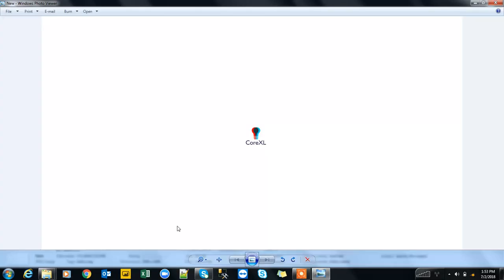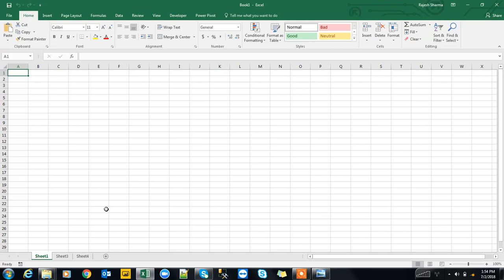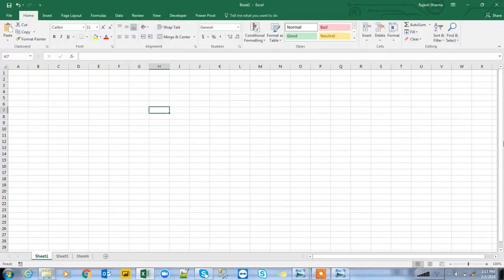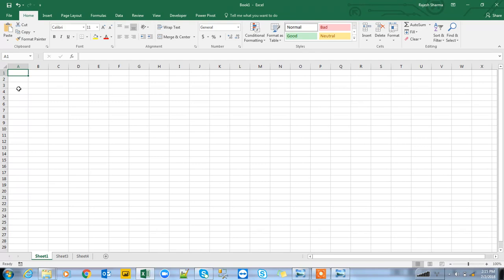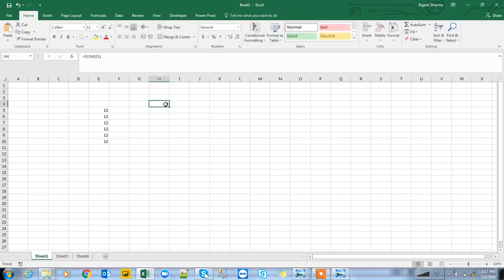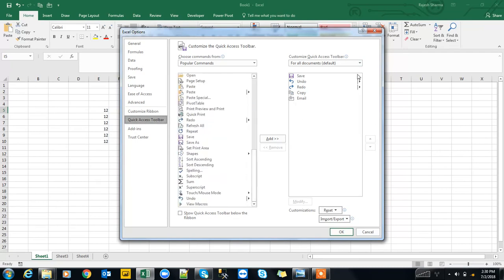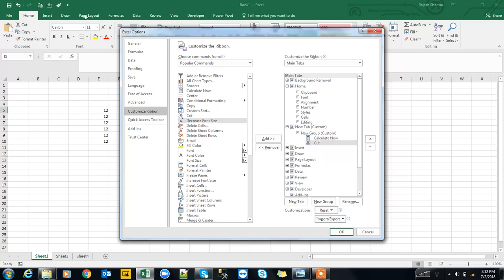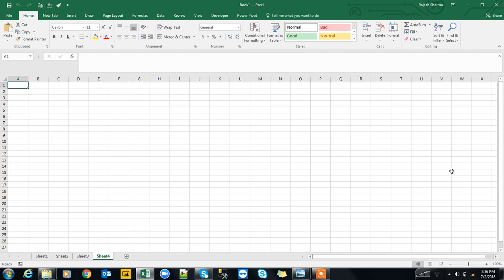Microsoft Excel for Beginners #1-Overview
This is the Very First Video of our Excel Basic Learning Series in English. In this video we will be learning the Basic Components & Layout of Microsoft Excel. Sorry for the Background Noise.

Intro- Panzoid

This video is created for education purpose only !